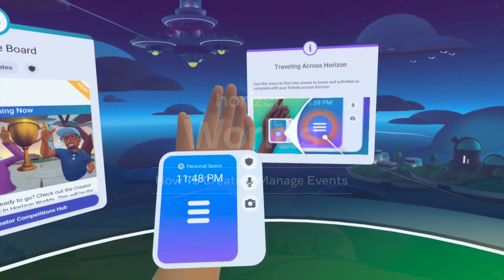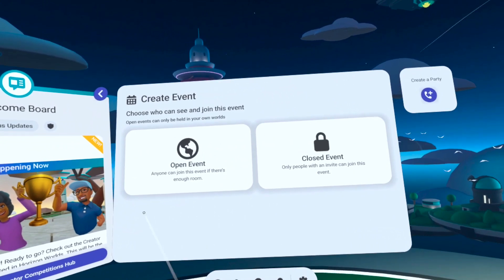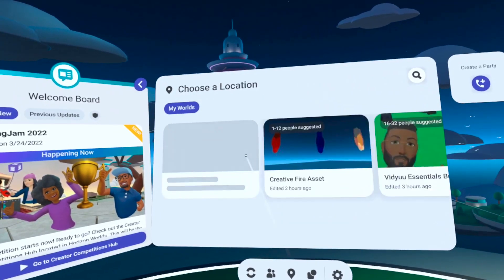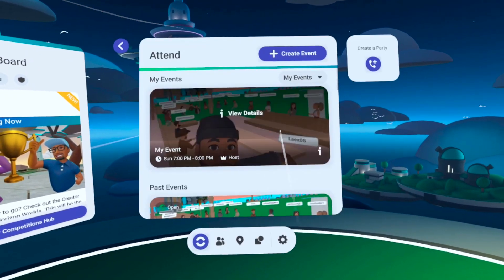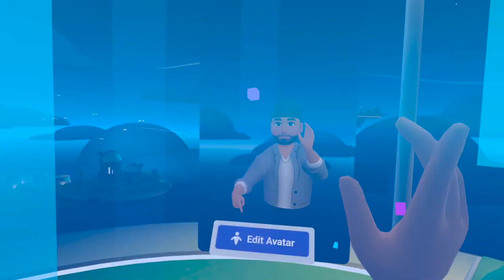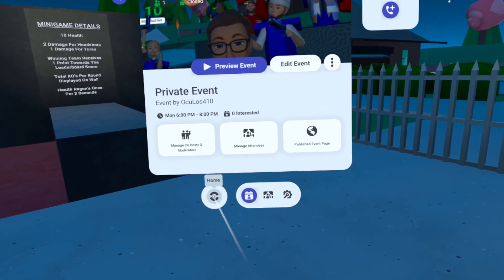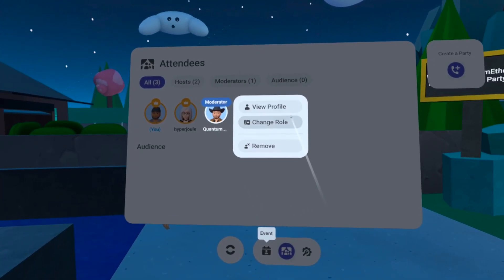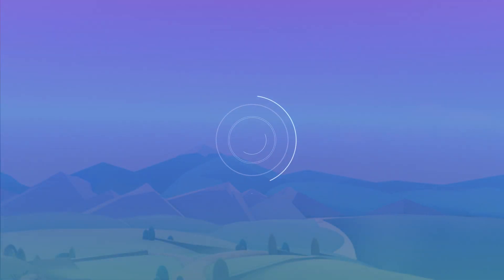How To Create & Manage Events in Worlds with Oculus401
This video covers our newly-launched event tools to help community members create and manage events.

Join us in the official community group to network and to get the latest information about everything Horizon Worlds: